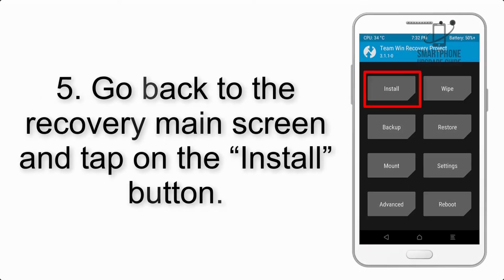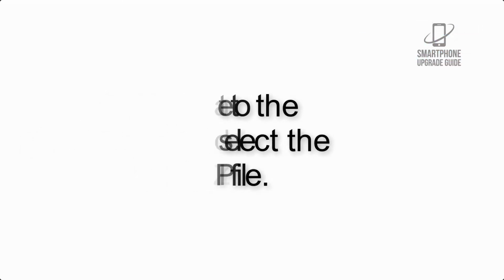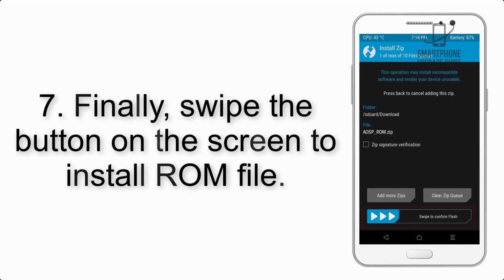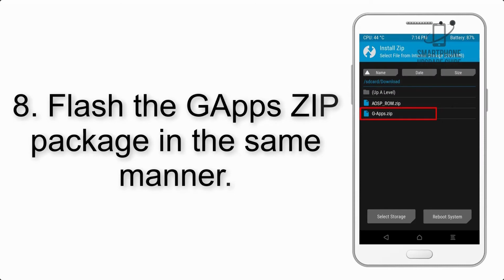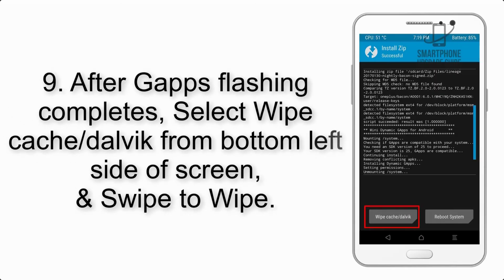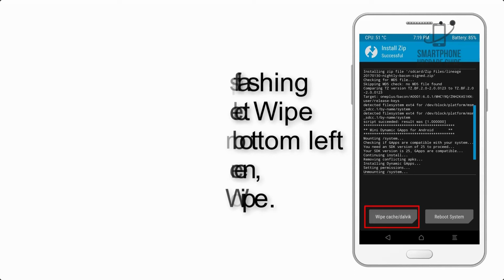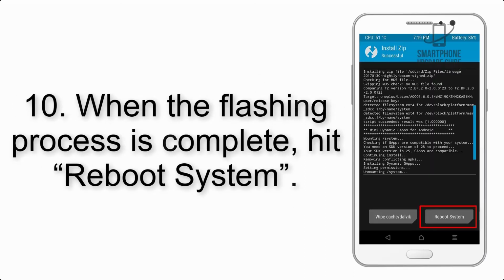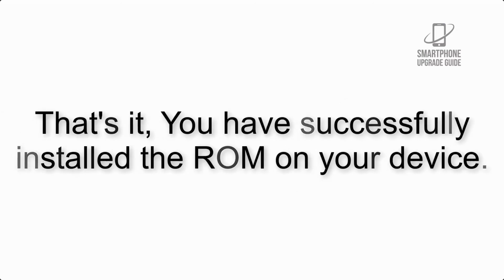Install Android 10 on Lava Z51 (LineageOS 17.1 GSI Treble ROM) - How to Guide!